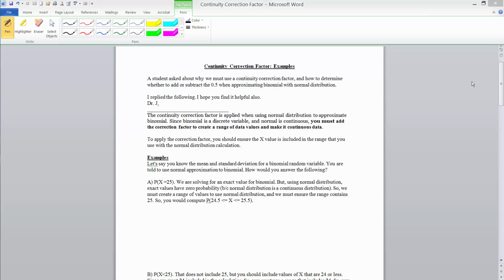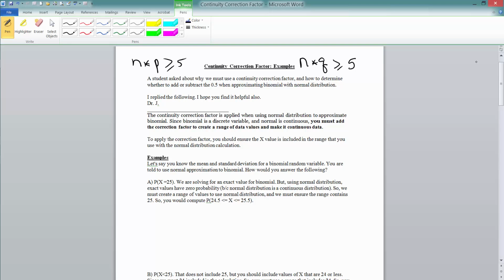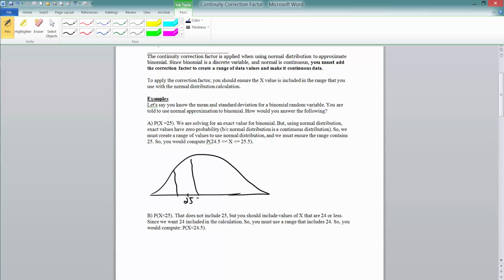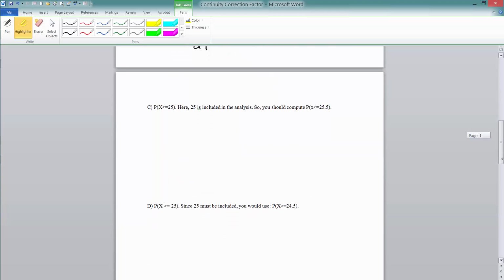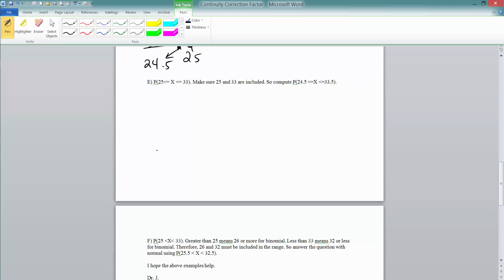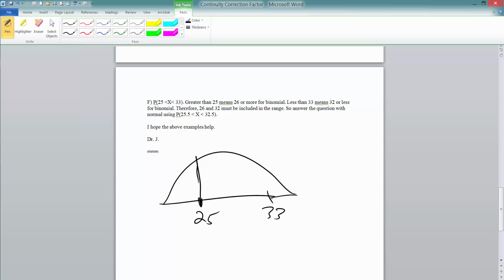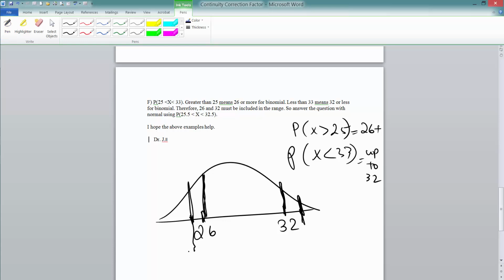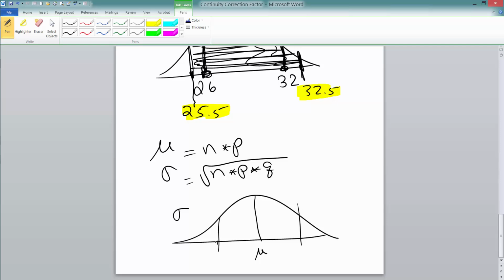NormalApproxtoBinomial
This video follows my handout which explains how to use the Continuity Correction Factor to approximate binomial distribution using normal distribution.